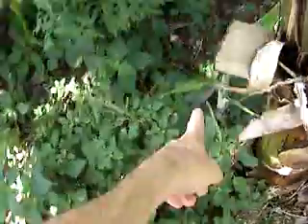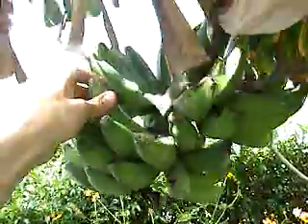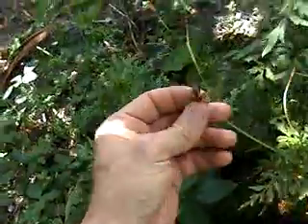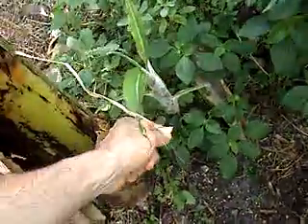Year in South Florida APRIL A tour of a garden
Here are some of the trees in a garden in Fort Lauderdale.  Year in South Florida is a project to document the seasons.  It's a little like a year in Provence.